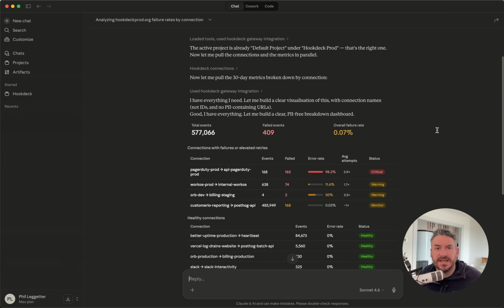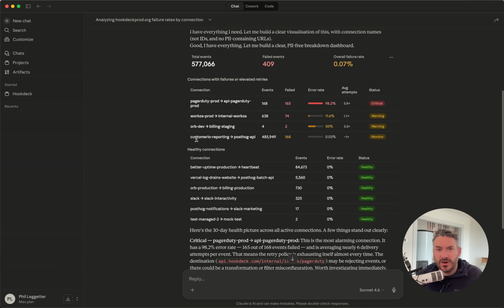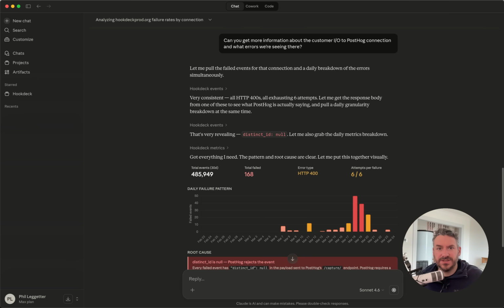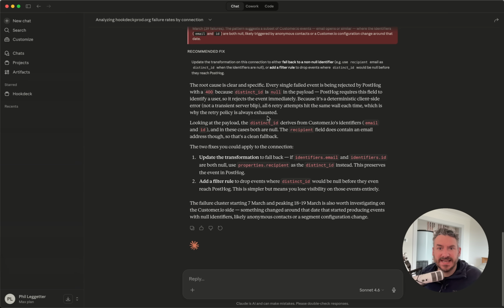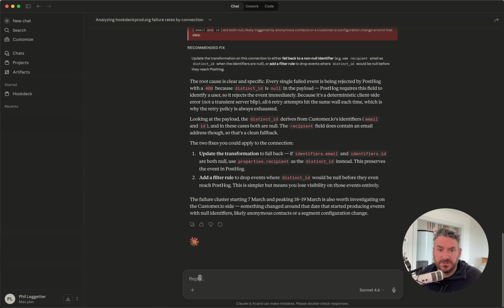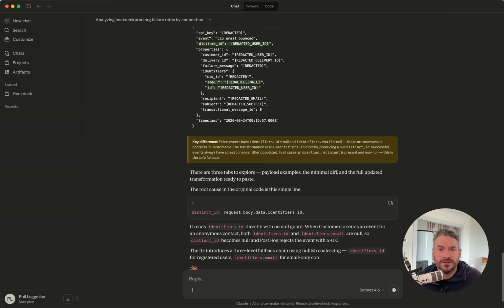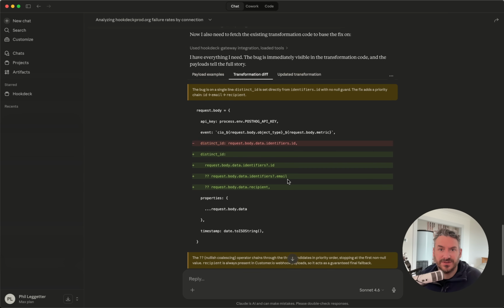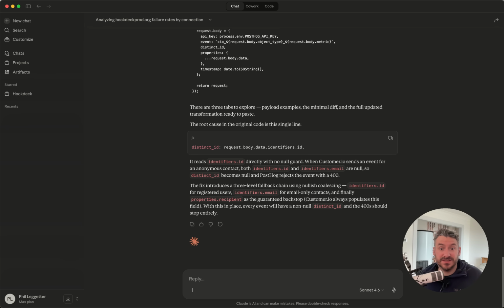Hookdeck MCP: From Webhook Failure to Fix in 4 Minutes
The Hookdeck MCP server investigates a real production webhook issue, finds the root cause, and generates the fix — in under 4 minutes.

We point Claude at a production Hookdeck project and ask it to analyze 30 days of data broken down by connection, looking for failure rates and problems. Using the Hookdeck MCP tools, it pulls connections and metrics, builds a failure dashboard, and flags a Customer.io → PostHog connection where events are failing with HTTP 400s because distinct_id is null.

From there it digs into the specific events, identifies that the transformation doesn't handle cases where Customer.io's identifier fields are missing, and generates an updated transformation with a fallback chain — ready to copy and paste into the Hookdeck dashboard.

No scripting. No manual log trawling. Just a conversational investigation that goes from "show me what's broken" to "here's the updated transformation."

What you'll see:
→ Hookdeck MCP tools pulling connections and 30-day metrics across a production project
→ A failure dashboard: 577K events, 409 failures, 0.07% overall rate
→ Deep-dive into Customer.io → PostHog (485K events, 168 failures, all HTTP 400)
→ Root cause: distinct_id is null when Customer.io webhook payloads lack identifier fields
→ Payload comparison between failed and successful events (PII stripped)
→ Transformation diff and updated code with a nullish coalescing fallback chain

The Hookdeck MCP server ships with Hookdeck CLI v2 (beta). It gives AI agents direct access to your event gateway — connections, events, metrics, and transformations — so they can investigate issues the way an on-call engineer would.

0:00 — Intro: what we're going to do with the Hookdeck MCP
0:17 — Prompting Claude to analyze 30-day failure rates by connection
0:47 — Walking through the results: projects, connections, metrics, failure dashboard
1:17 — PagerDuty issue already resolved — focusing on Customer.io → PostHog
1:22 — Asking for more detail on the Customer.io to PostHog errors
1:34 — MCP pulls events and payloads — distinct_id is null
1:48 — Reviewing metrics and error rate breakdown
1:57 — Proposed fix: fall back to email or recipient if ID is missing
2:14 — Asking for payload examples (PII stripped) and updated transformation code
2:35 — Payload comparison: null distinct_id vs. successful event
2:44 — Root cause confirmed: transformation always uses identifiers.id with no guard
2:58 — Transformation diff: fallback chain with identifiers.id → email → recipient
3:03 — Full updated transformation ready to copy and paste
3:20 — Wrap-up: diagnosed, drilled down, and arrived at the fix